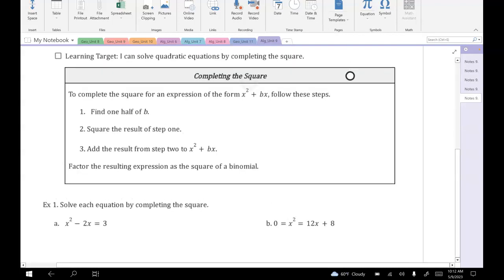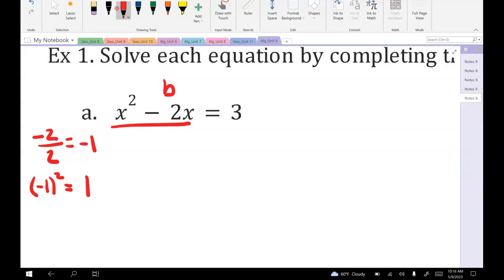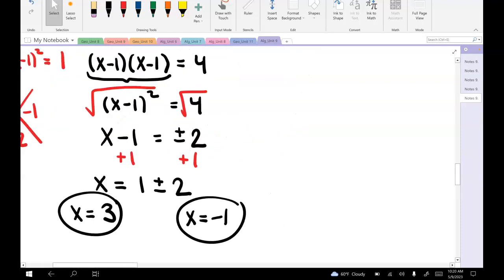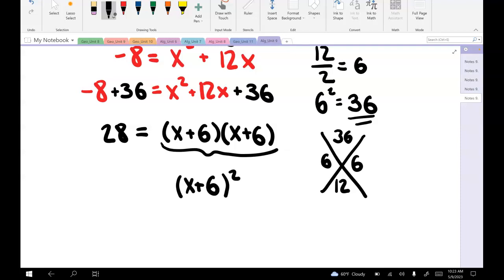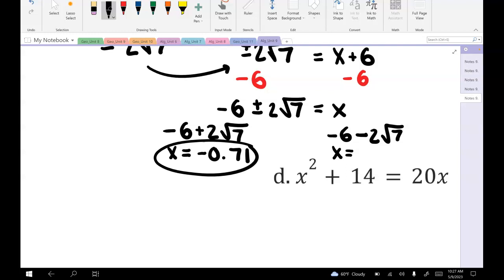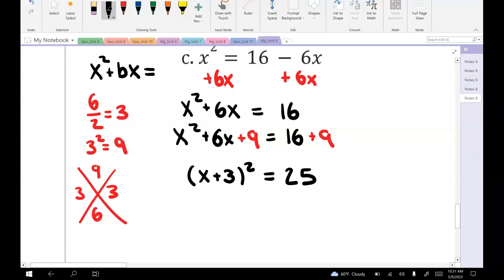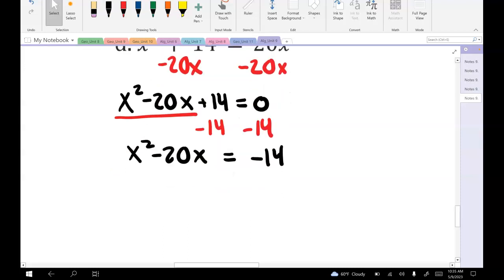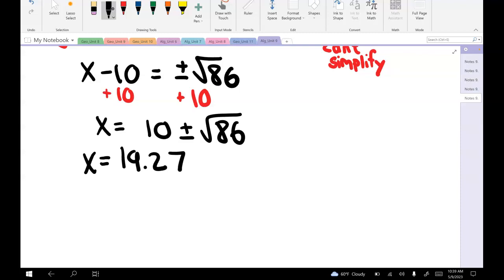Notes 9.4 (Day 2): Solving by Completing the Square